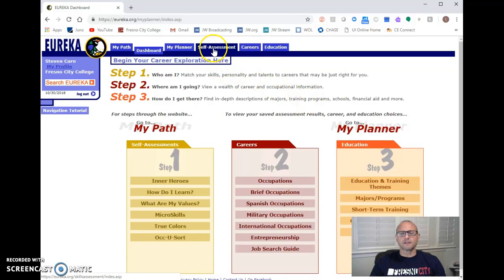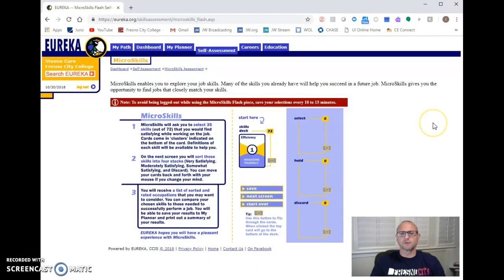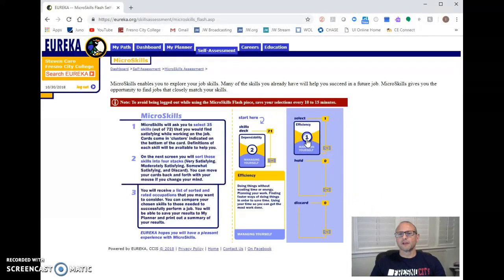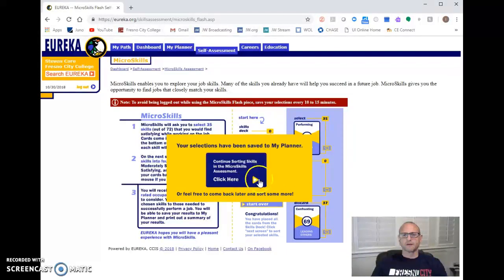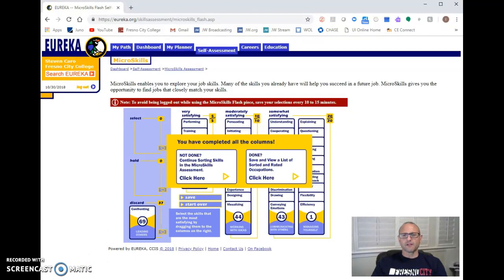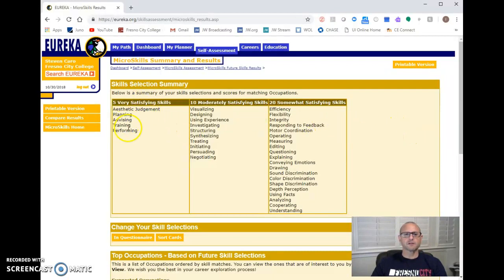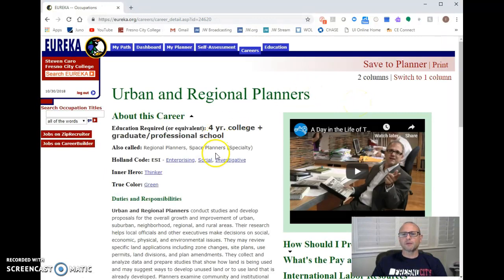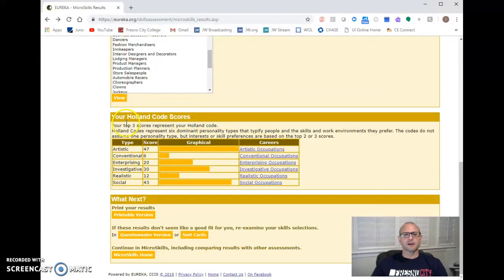How to Sort Skill Cards on Eureka.org